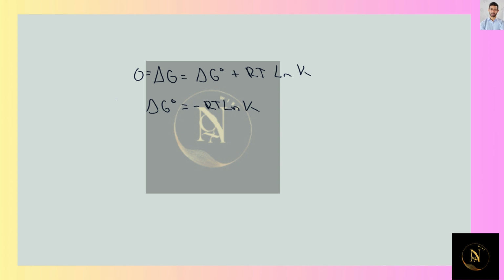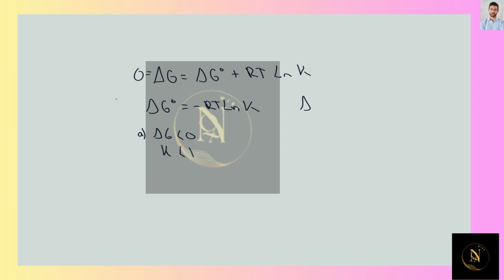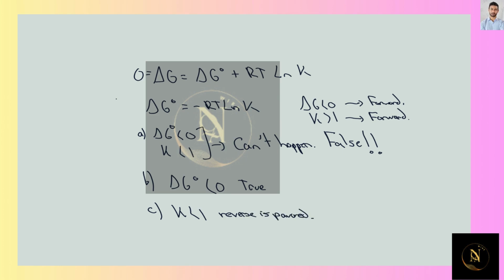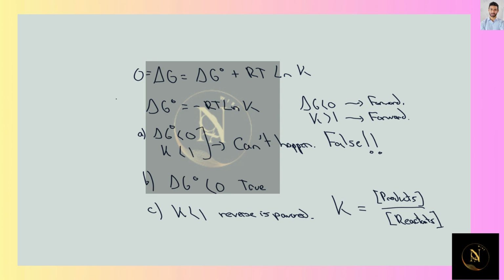[Chemistry] Which of the statements about ΔG0 and the thermodynamic constant is FALSE? There is a ma